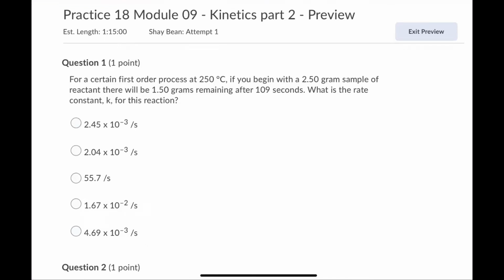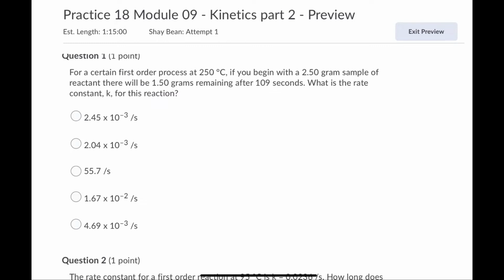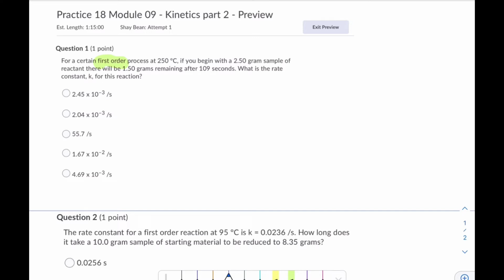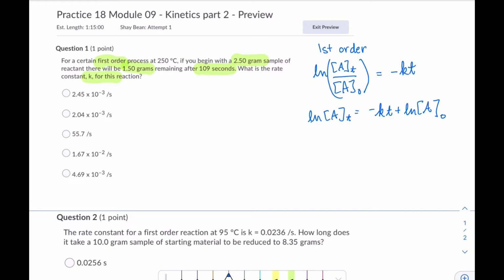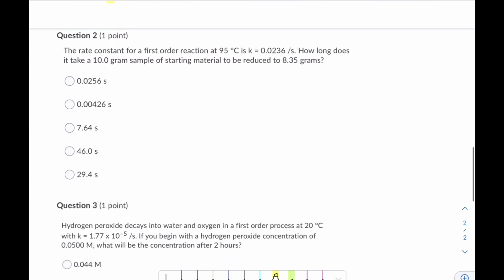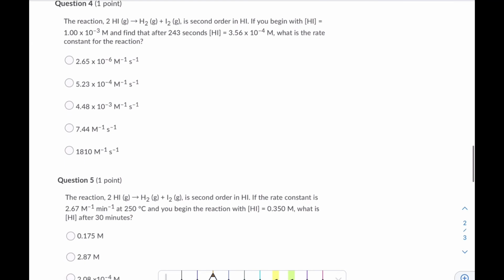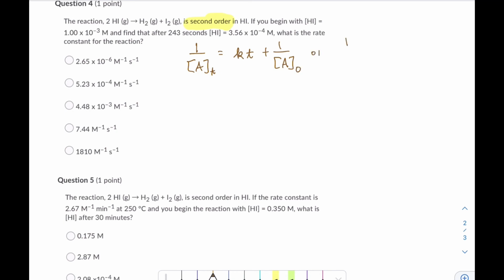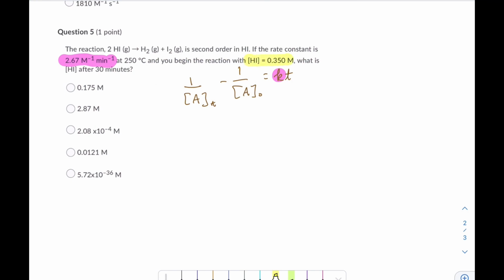Kinetics Setting up integrated rate laws 1